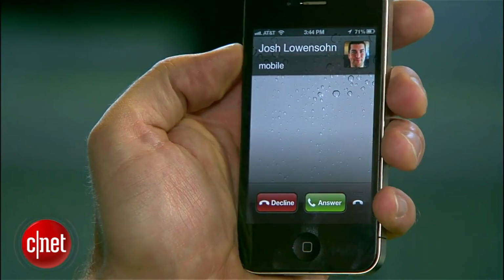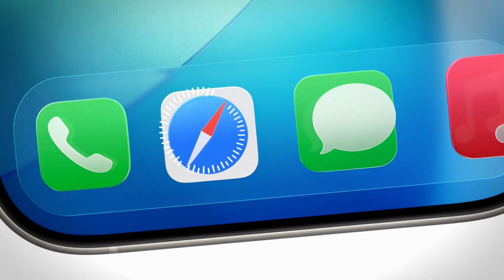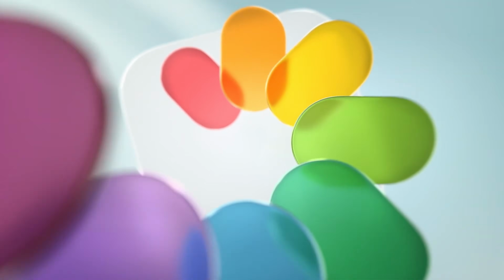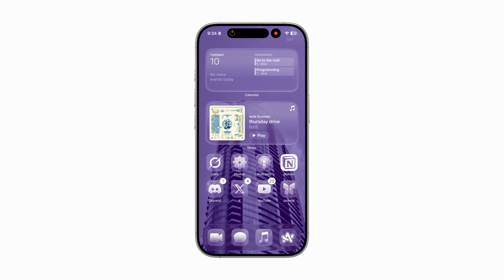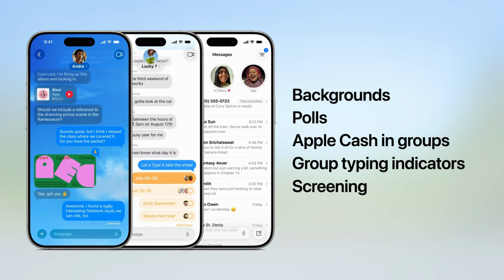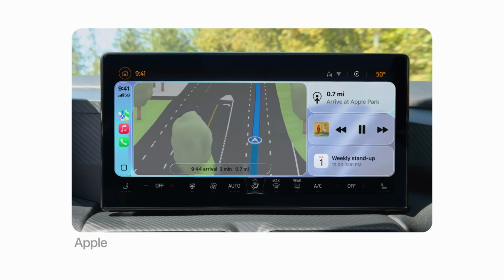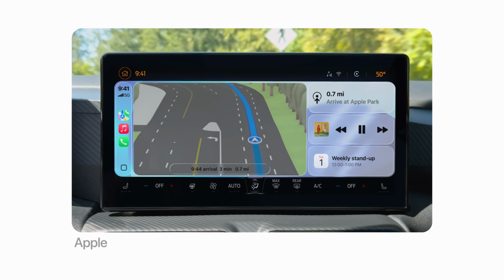Quick look at iOS 26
A quick look at Apple's new "iOS 26" talking about liquid glass, Apple Intelligence, and accessibility issues.
*VIDEO INFO ℹ️*
If you are reading this… I was too lazy to add an actual description, comment “ASHER IS LAZY!”
*LINKS  🔗*

🔵 Join the Asher Dipprey DISCORD Server!

*TOOLS  🛠️*

📸 My Camera

MacBook Pro 14” M1 Pro 2021 Space Grey

iPhone 13 - Lumix G.85 - Rhode VideoMic Pro - DJI Mini 2

Editing done in DaVinci Resolve (FREE VERSION)
VFX done in Adobe After Effects